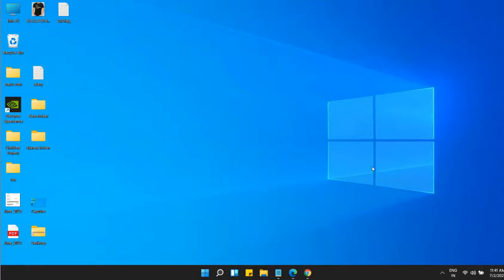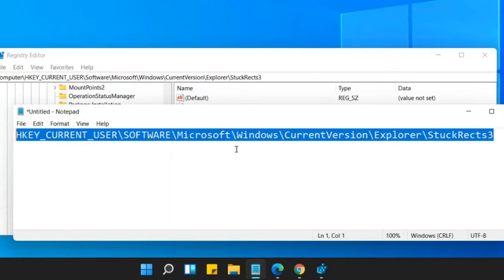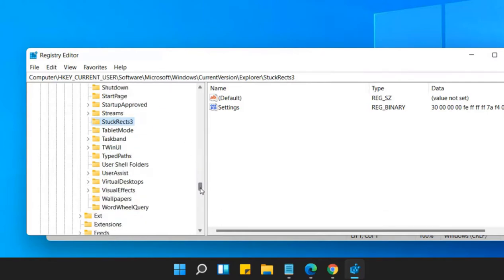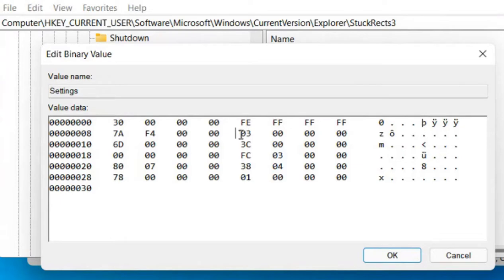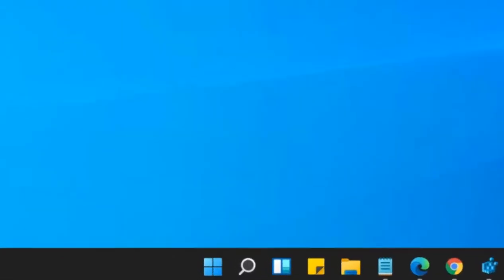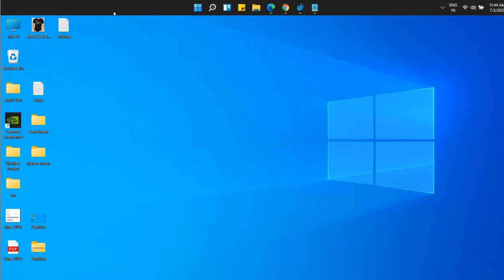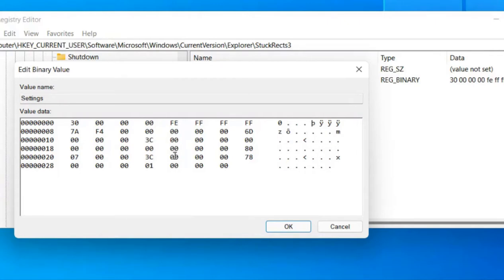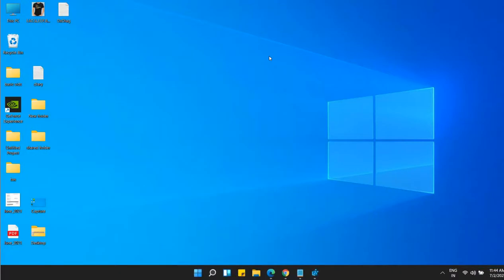Windows 11 Taskbar to top, How to do it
HKEY_CURRENT_USER\SOFTWARE\Microsoft\Windows\CurrentVersion\Explorer\StuckRects3